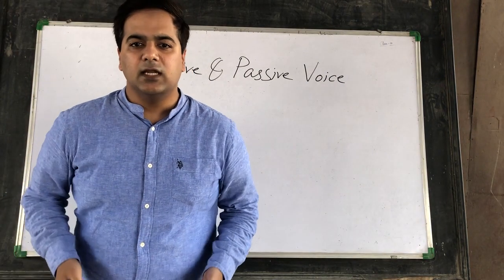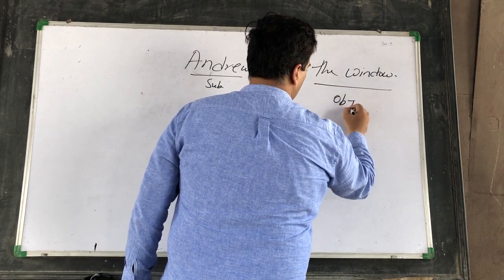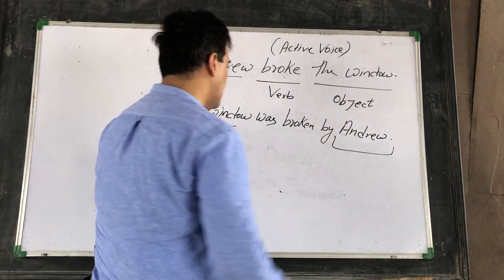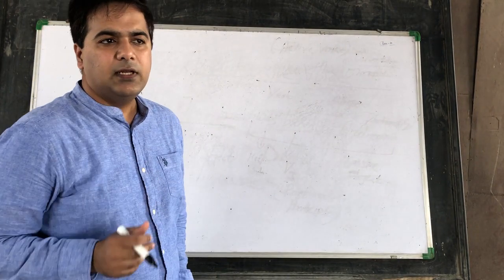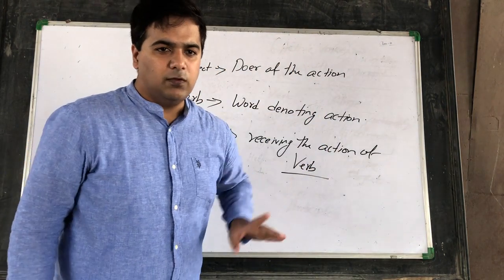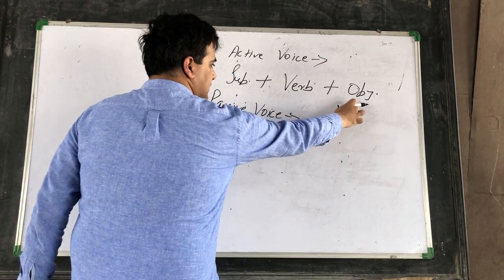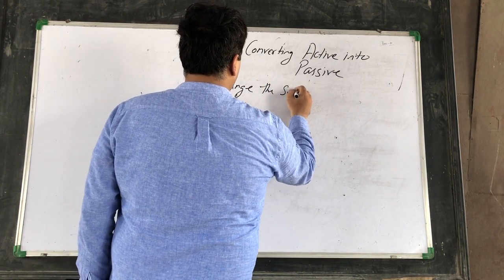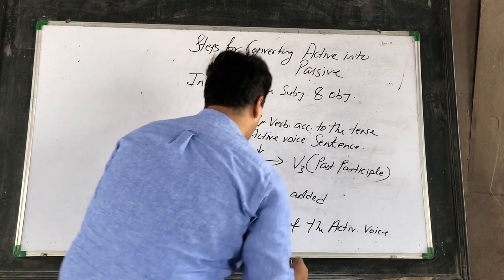Active and passive Voice-part 1